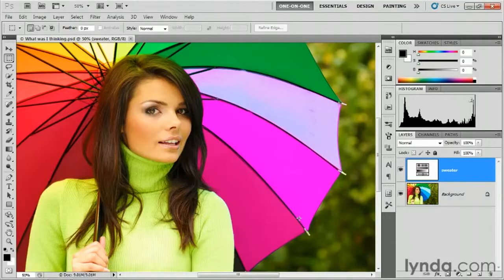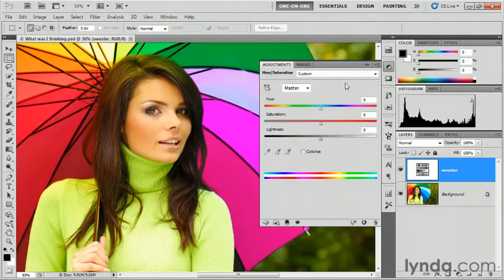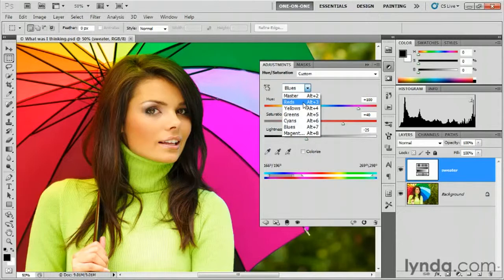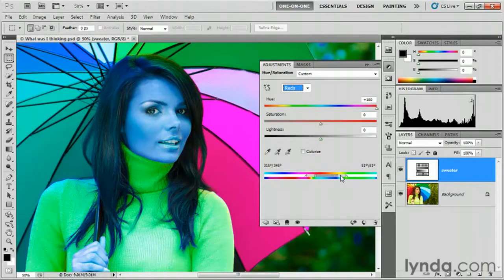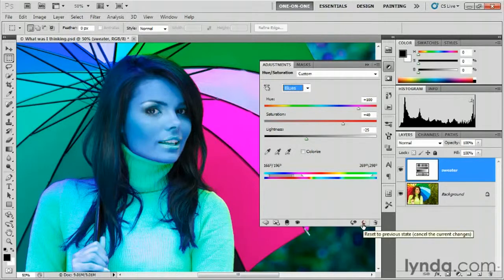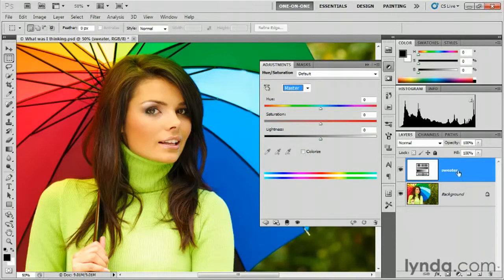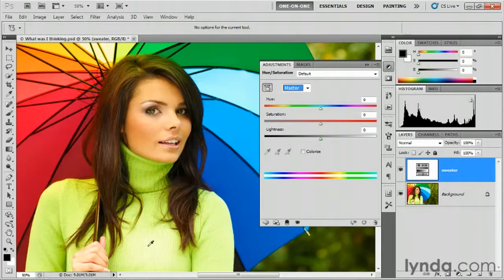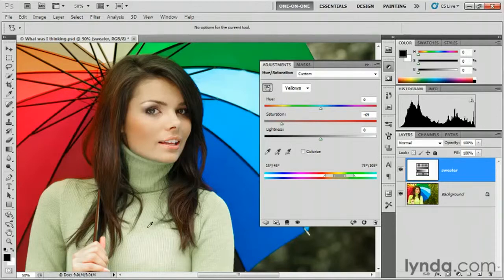Adobe Photoshop CS5- The Target Adjustment tool